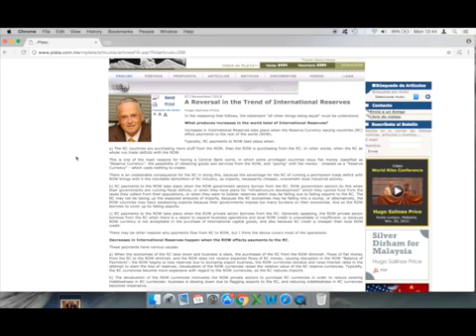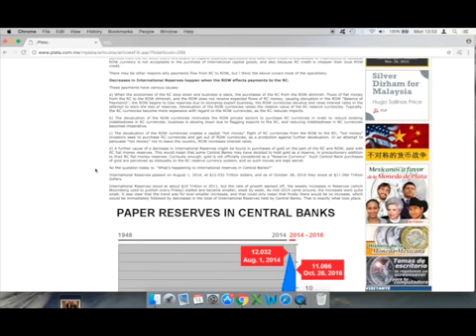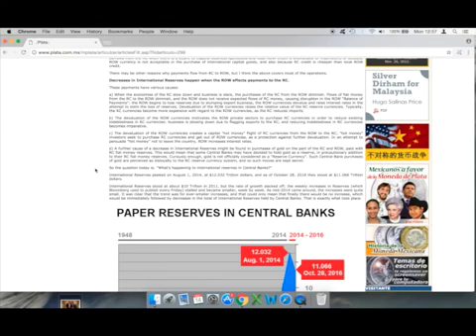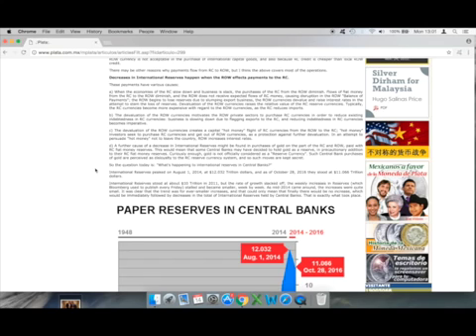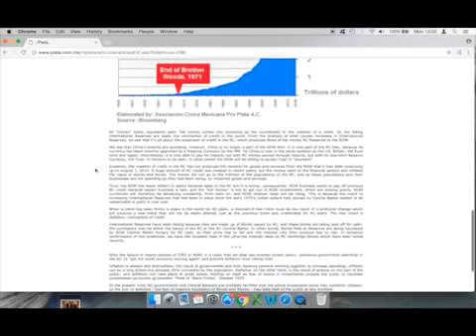Hugo Salinas Price, Reversal İn The Trend Of International Reserves Will Lead To Real Gold And Silve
Hugo Salinas Price, Reversal İn The Trend Of International Reserves Will Lead To Real Gold And Silve, Hugo Salinas Price, Reversal İn The Trend Of International Reserves Will Lead To Real Gold And Silve